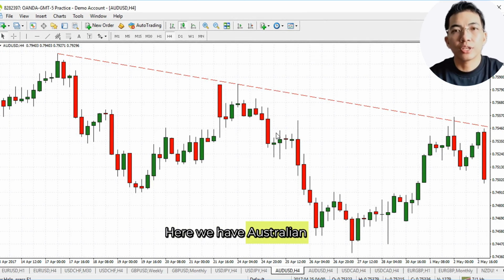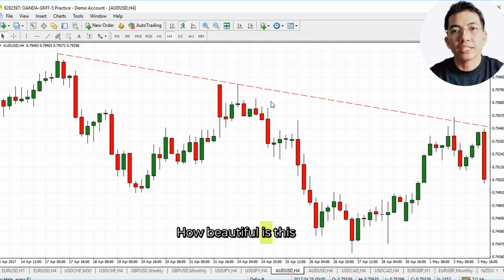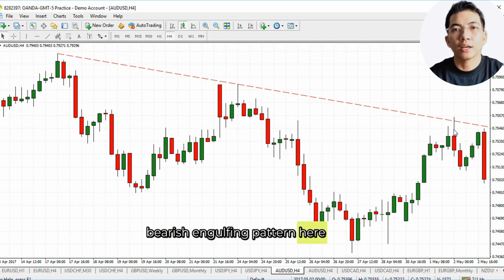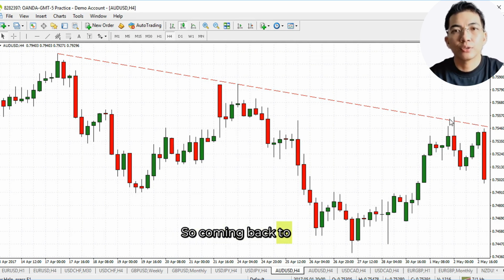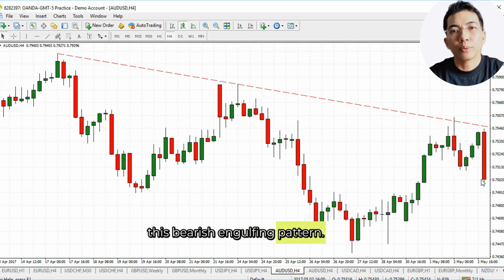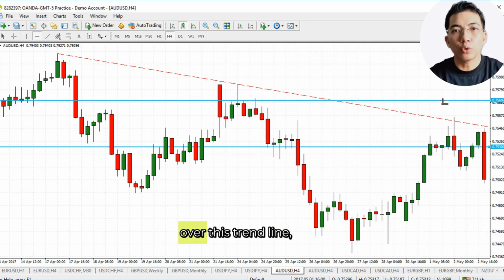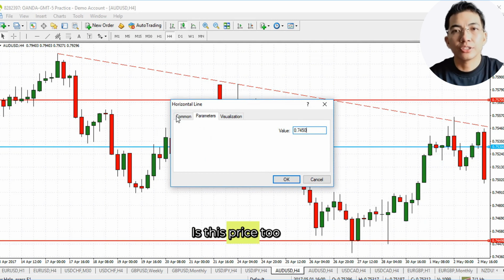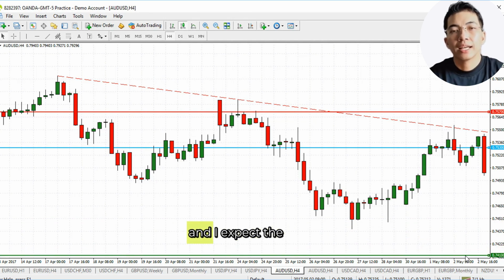The Best Candlestick Pattern Guide for Price Action Trading – How to Trade with Trend Lines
If you ever want to try another platform, you can check out Bybit—they’ve got solid tools for tracking and execution.Learn how to use Bybit step by step — from account registration, deposit, Futures trading, to withdrawing your funds.
This beginner-friendly guide makes everything simple, clear, and easy to follow.

🎁 Exclusive Offer:
Get 20% lifetime trading fee discount (automatically applied after sign-up)

✔ Discount applied automatically
✔ Start trading instantly
✔ Beginner-friendly process

Start trading on Bybit today — even if you’re a complete beginner.
This step-by-step tutorial covers everything from sign up, deposit, Futures trading, to withdrawal.